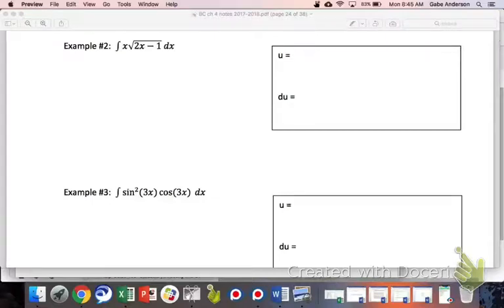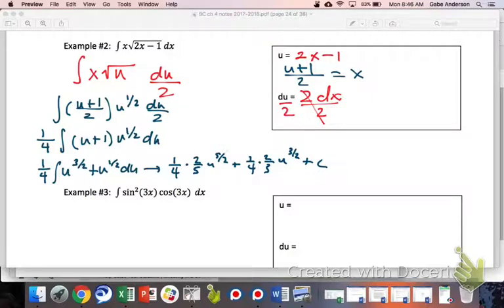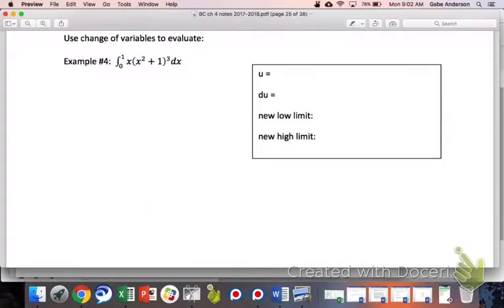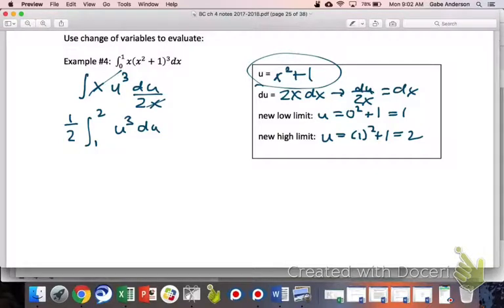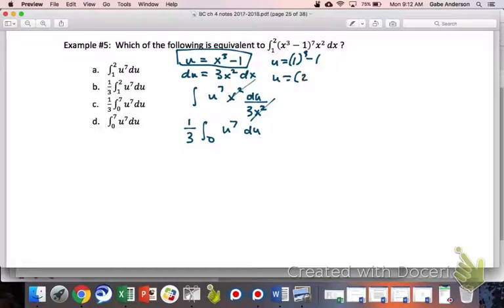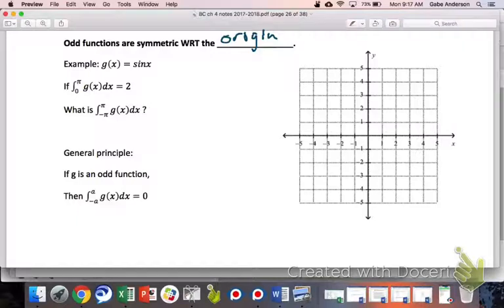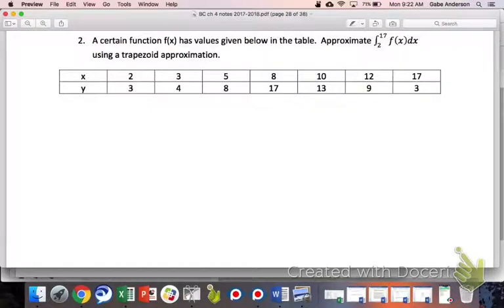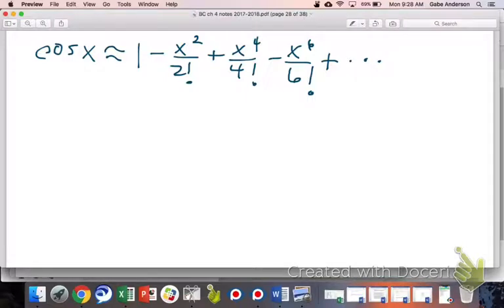September 18, 2017